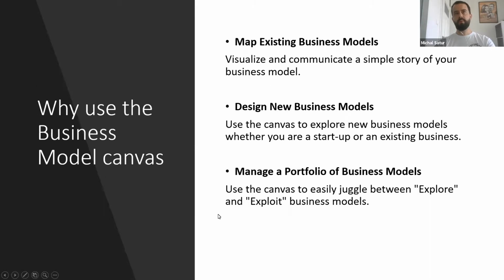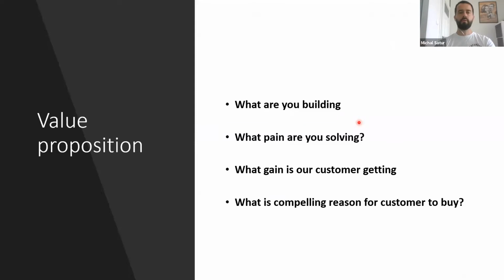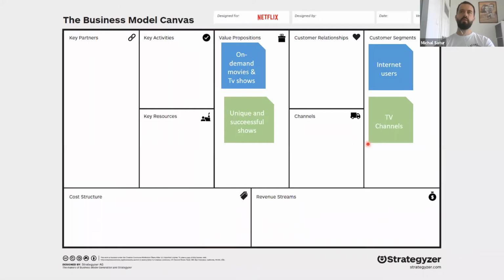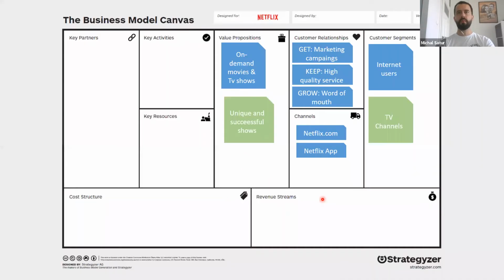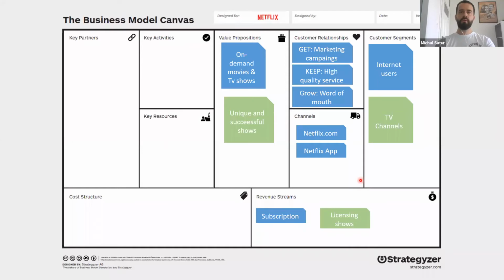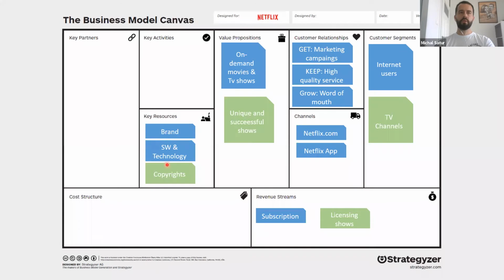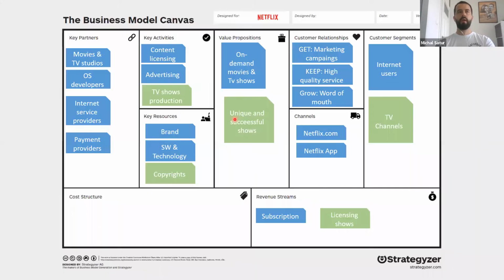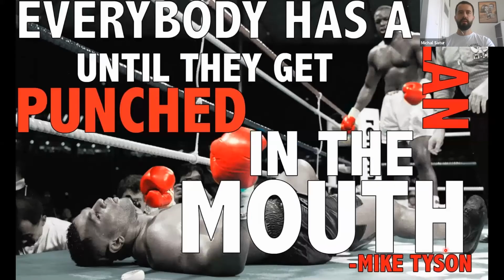Business Model Canvas in a nutshell by Tatra banka | Hack Kosice 2020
What is a better time to start a business than a new year?

Watch the short introduction to the business model canvas delivered by Tatra banka and improve the business strategy for your new project in 2021!